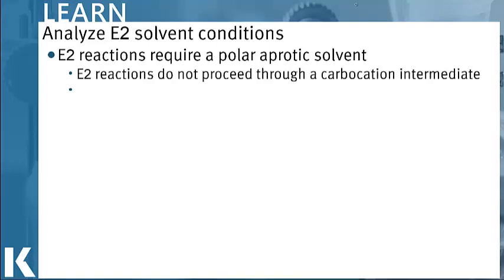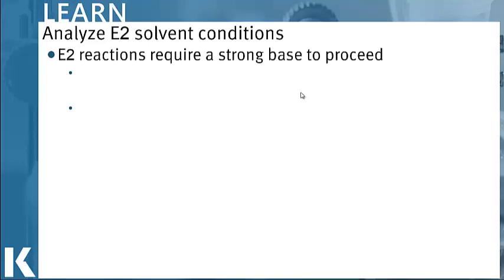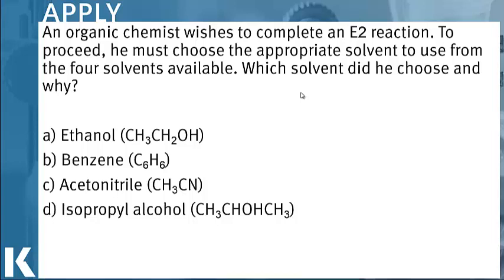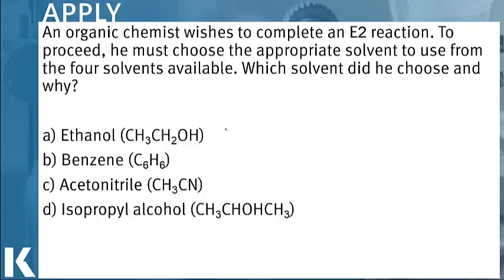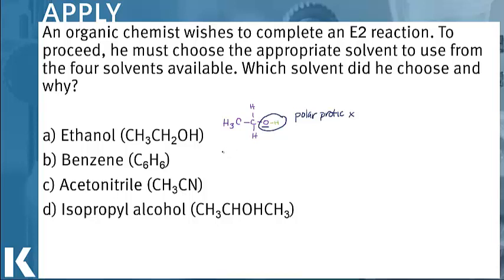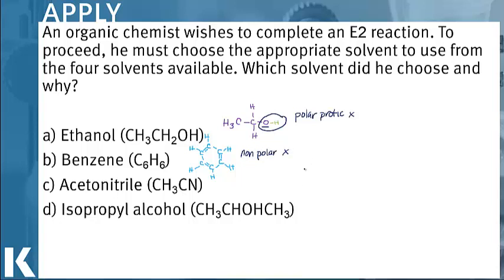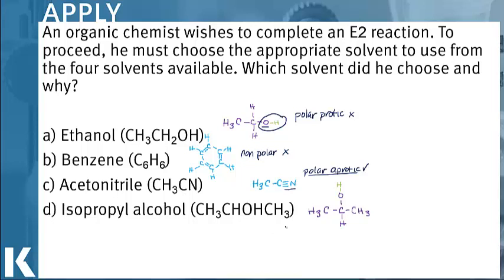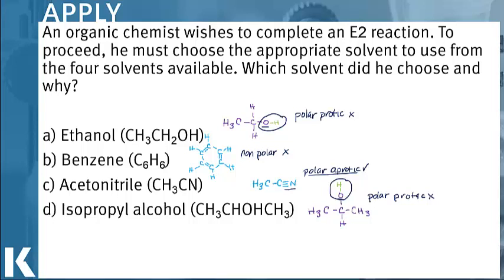Organic Chem Review: Analyzing E2 Solvent Conditions | Kaplan MCAT Prep